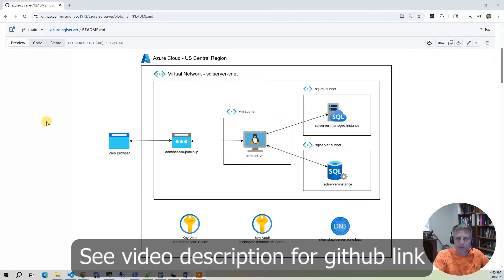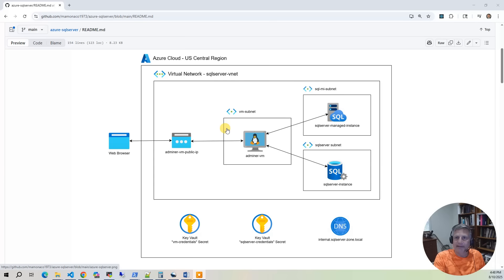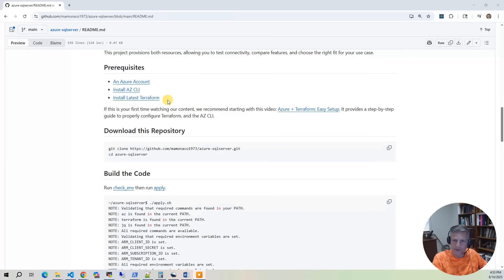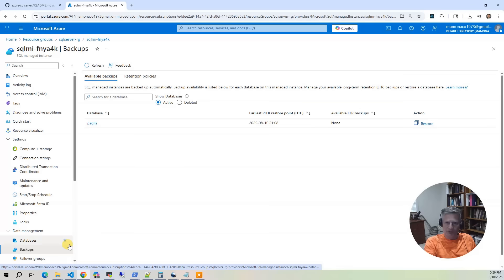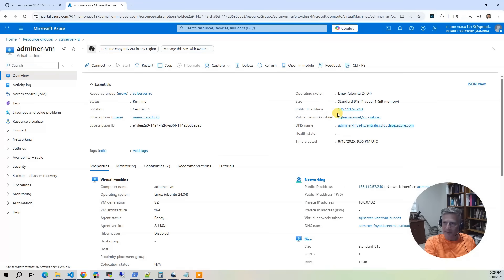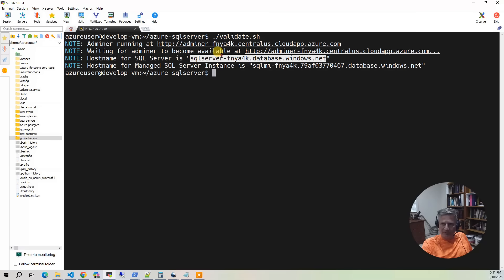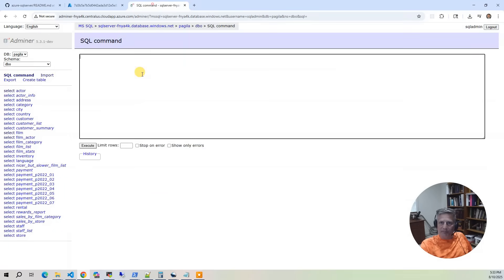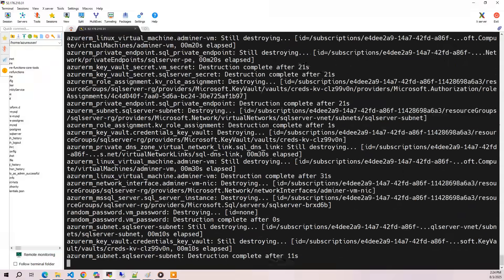Deploy SQL Server on Azure with Terraform – Managed Instance & Single-Instance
In this video, we walk through deploying two different SQL Server options on Azure — a modern Azure SQL Managed Instance and the older Azure SQL Server single-instance model — all secured with private networking. You’ll see how to build a fully private, production-ready SQL Server environment step by step using Terraform.

What You’ll Learn:
- How to provision Azure SQL Managed Instance and single-instance SQL Server using Terraform
- Differences between Managed Instance and single-instance deployments
- Best practices for private networking, NSGs, and route tables
- Using Azure Key Vault to securely manage database credentials
- Connecting with Adminer for browser-based SQL Server access
- Automating the entire build with Infrastructure as Code

Resources Deployed:
- Custom VNet, subnets, and route tables
- Azure SQL Managed Instance (General Purpose Gen5) with private endpoint
- Azure SQL Server single-instance with restricted firewall rules
- Ubuntu VM with Adminer for managing SQL Server databases
- Azure Key Vault with securely stored credentials

Timestamps:

00:00 Introduction
01:49 Azure Diagram
03:34 Prerequisites
04:11 Build the Code
04:51 Build Results
09:36 Demo